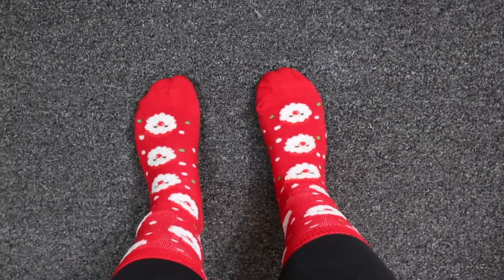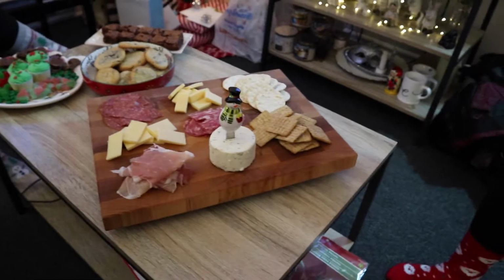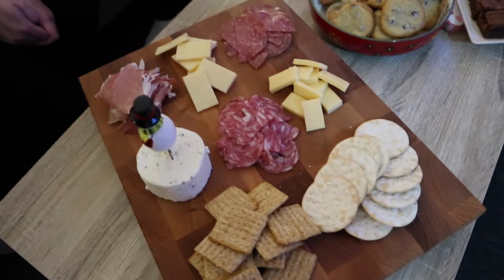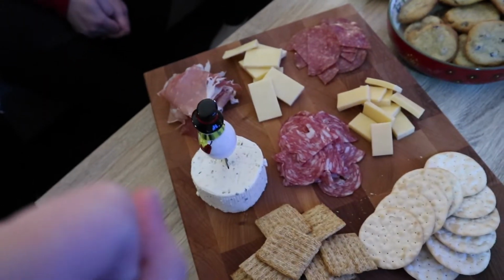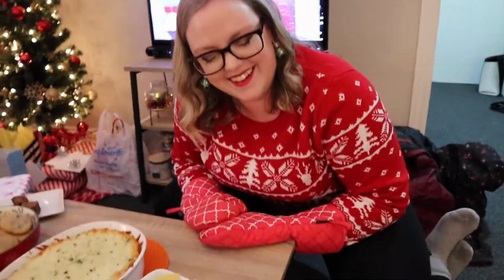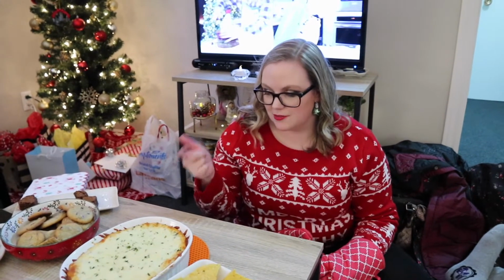VLOGMAS Day 15: Giving to Others & YouTuber's Secret Santa!